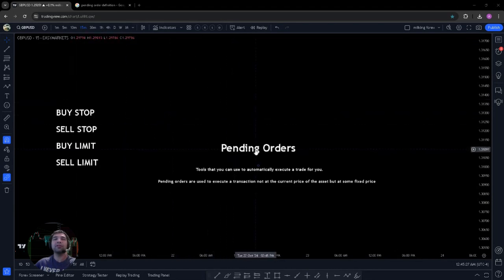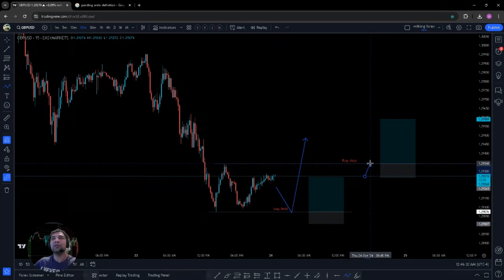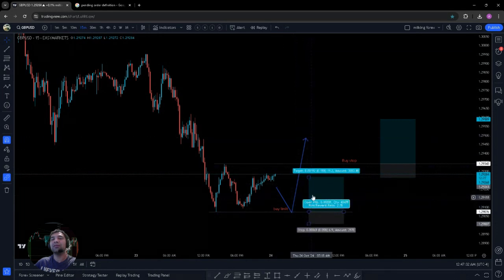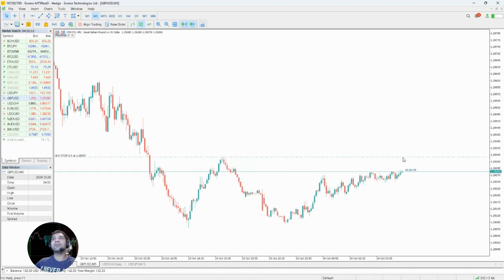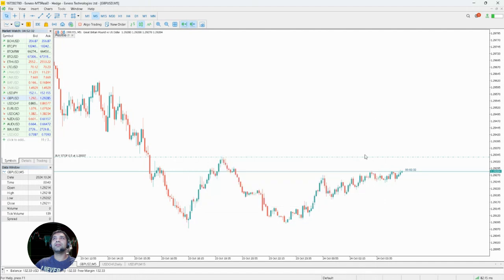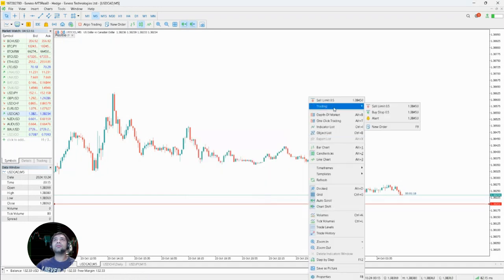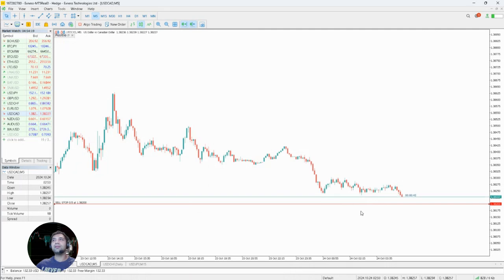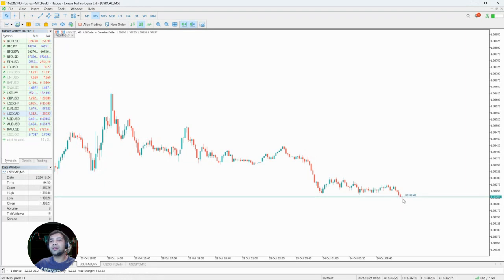Effortless Trading with Pending Orders: How to Use Them in MetaTrader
Looking to improve your trading skills on MetaTrader? In this video, I break down the utility of pending orders, show you the step-by-step method to place them, and explain why they're crucial for successful trading. Whether you're a beginner or an experienced trader, understanding pending orders can help you execute trades with precision and strategy.

You'll learn:

What pending orders are and how they work
The difference between Buy Limit, Sell Limit, Buy Stop, and Sell Stop
How to set up pending orders in MetaTrader 4/5
Why using pending orders can maximize your trading opportunities
Don't miss out on this essential trading tool!